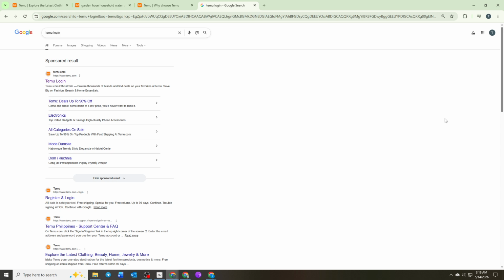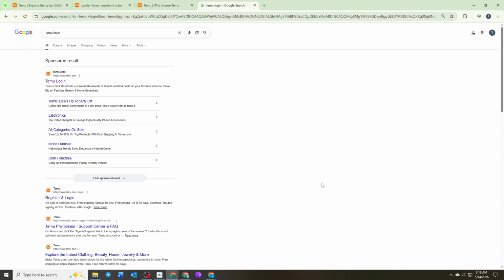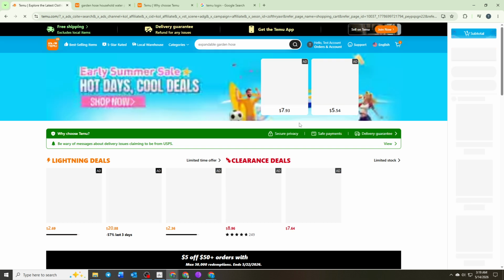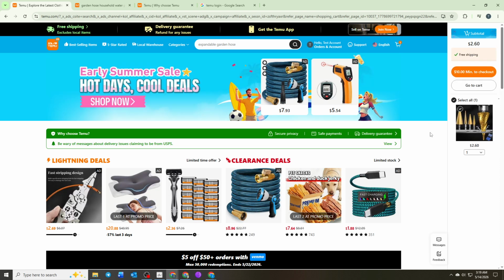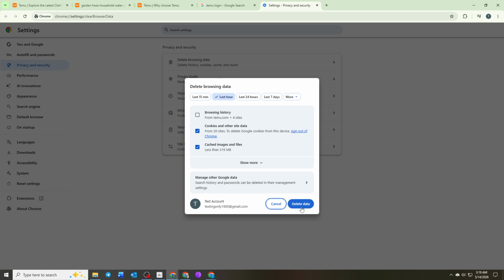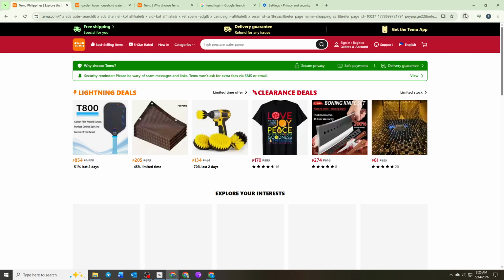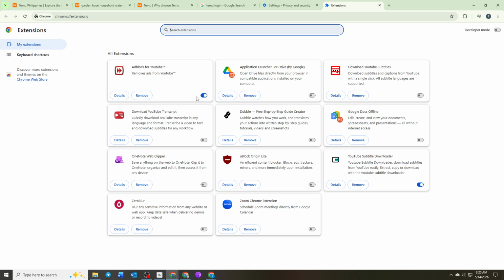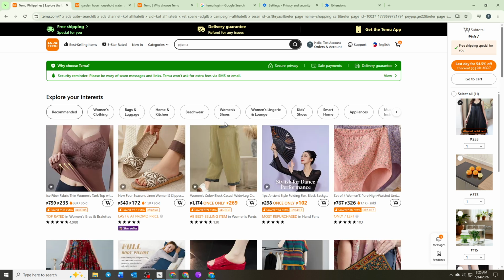How To Fix Temu No Internet Error [2026 Guide]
In this video, we dive into the frustrating issue of the "No Internet" error on the Temu app and provide you with effective solutions for 2026. Whether you're trying to place an order or browse products, this guide covers everything you need to know to get back online quickly and easily.

By the end of this video, you will have a clear understanding of the common causes of the error and step-by-step methods to resolve it.